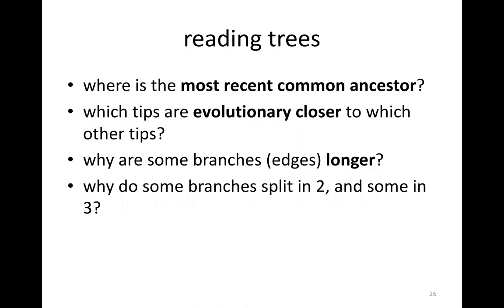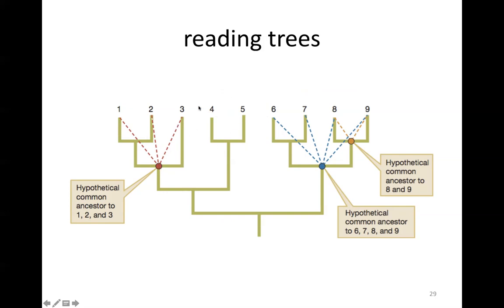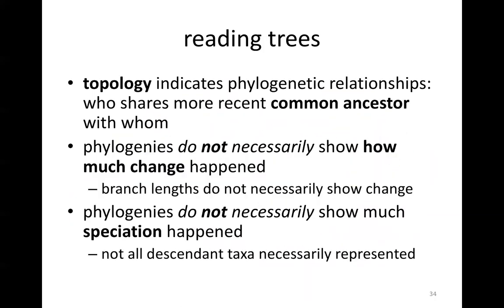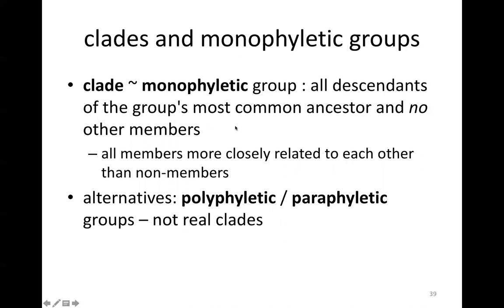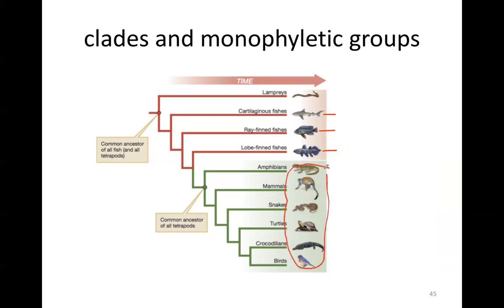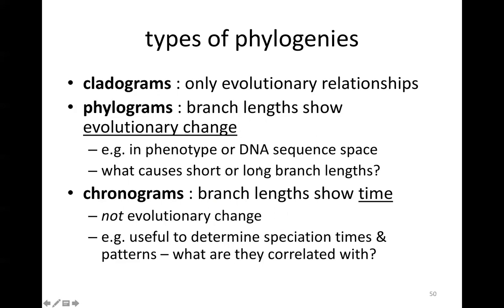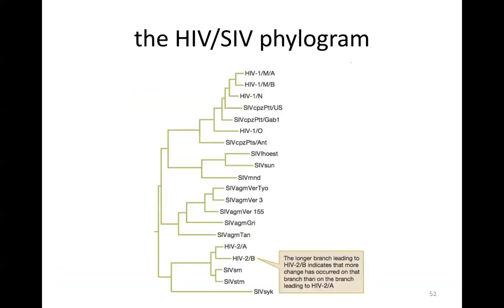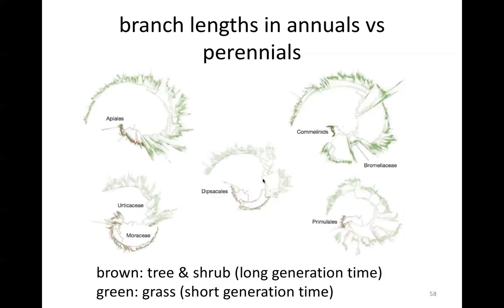EVOL CHP4 2